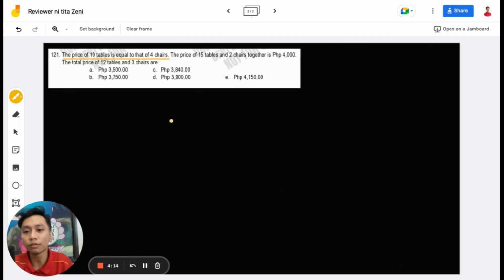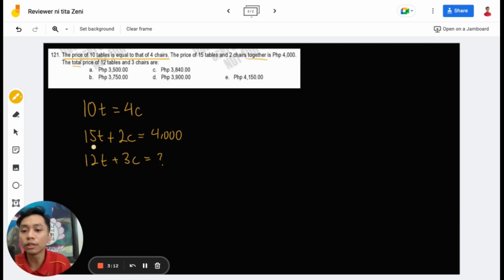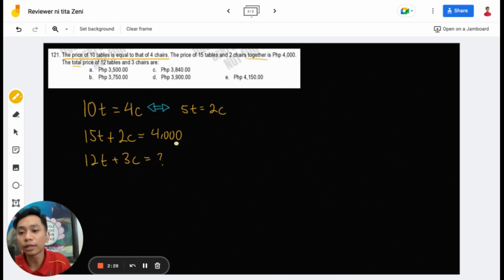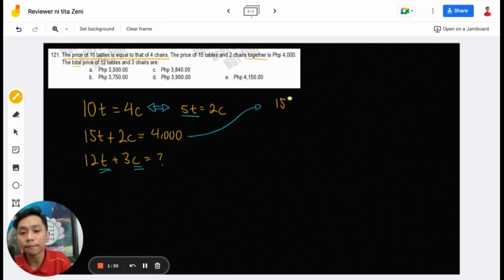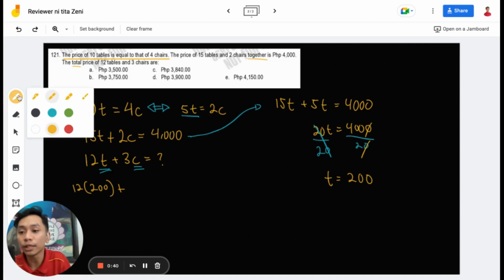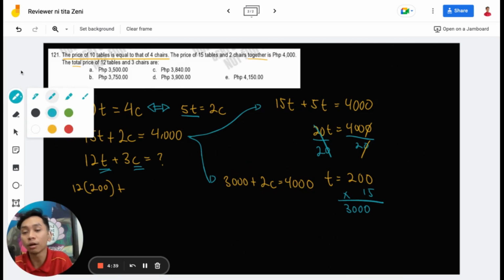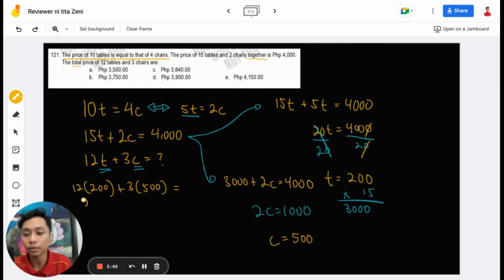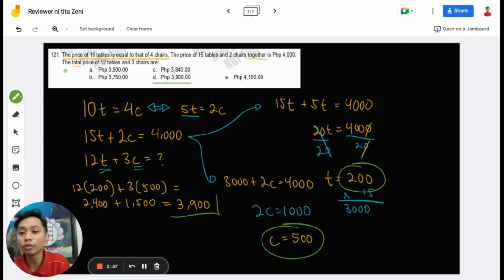Numerical Reasoning #1 | CSE Reviewer